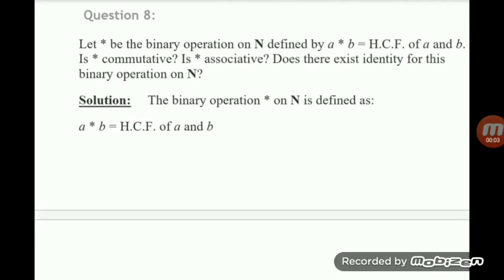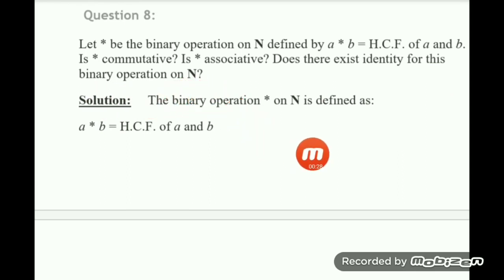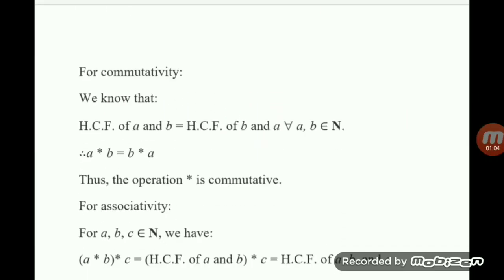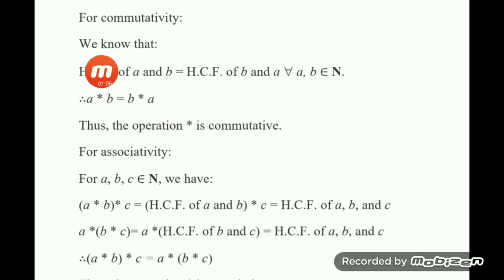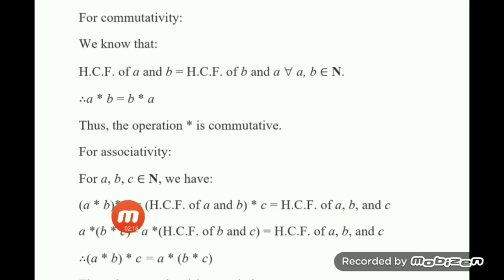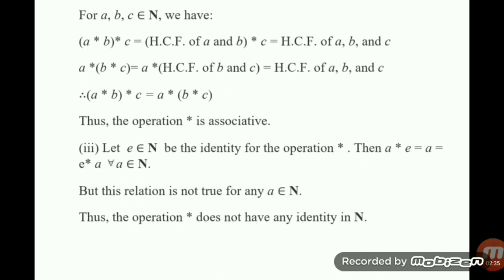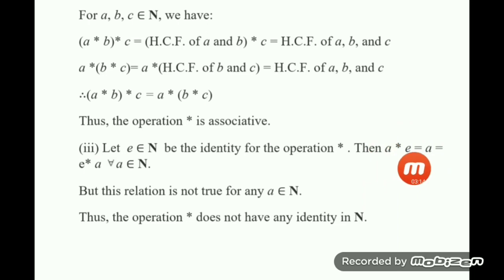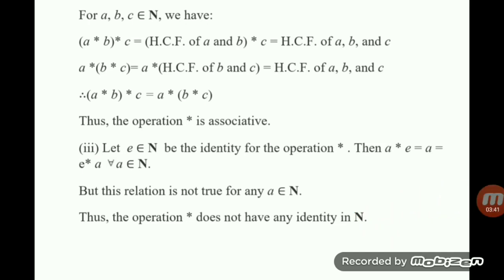RELATION AND FUNCTIONS/CLASS 12 Ex1.4/Q.N 8/BANALEE BARUAH KASHYAP teacher AJB,ghy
link to the images used for in this video. I have made this images to help you with your studies during this lockdown.